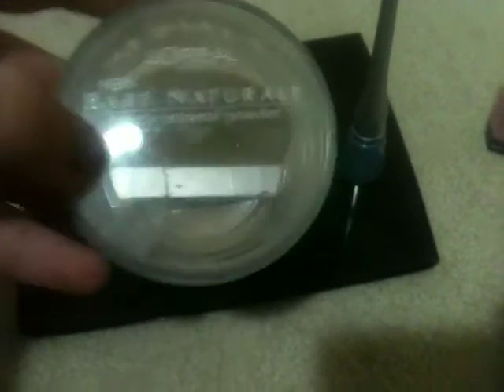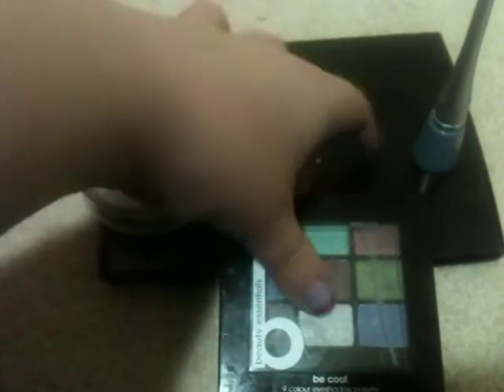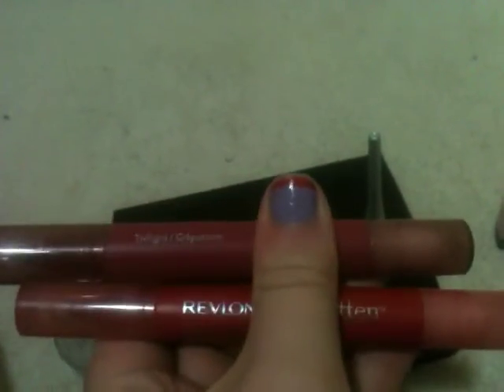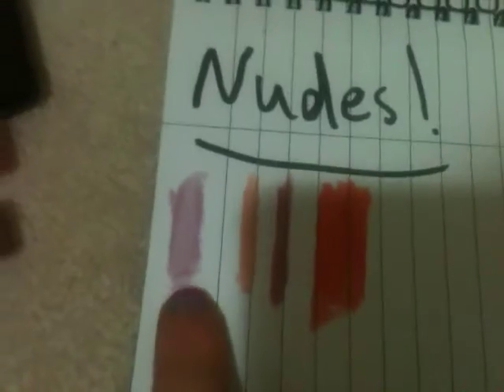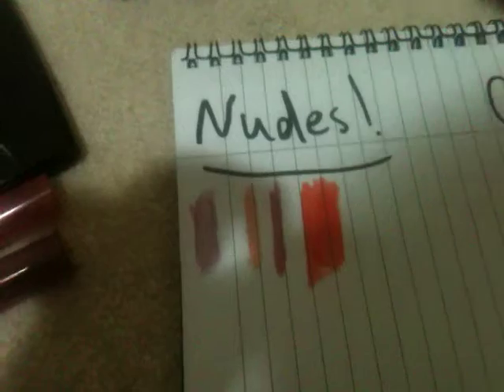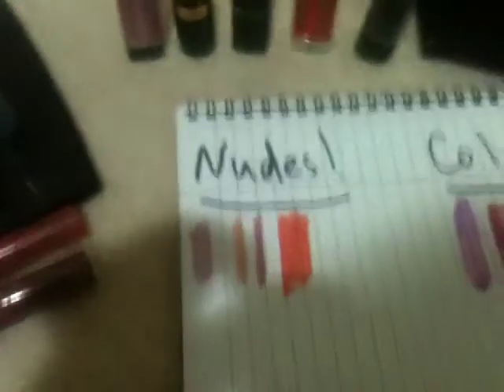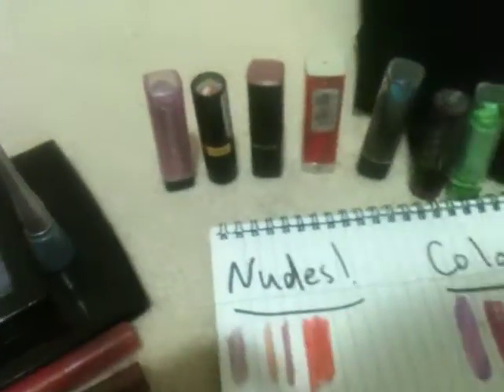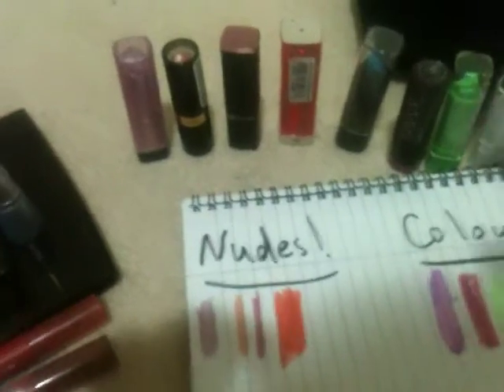Top Ten most Favourite lipsticks!!